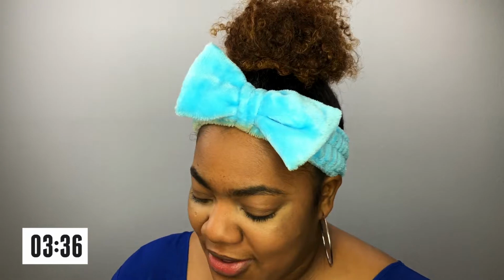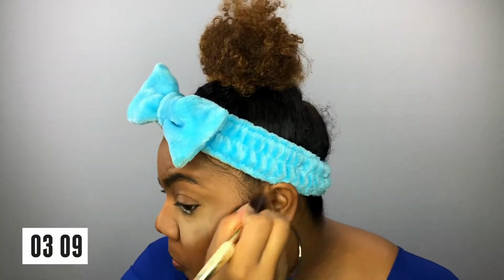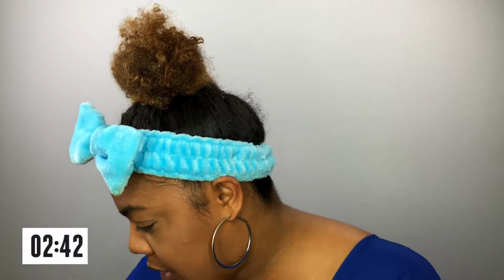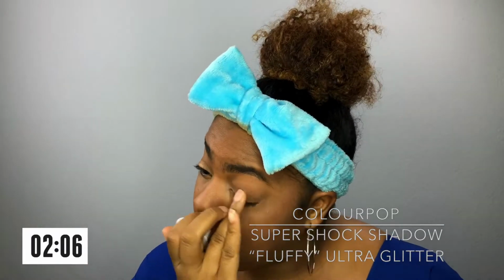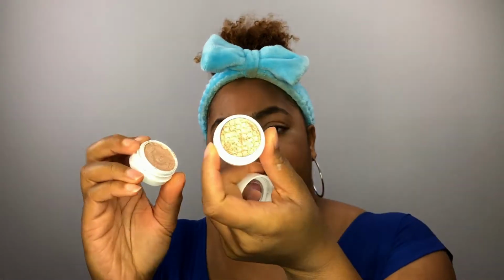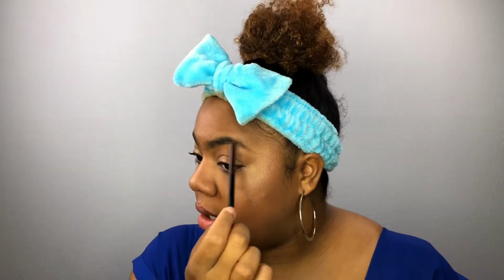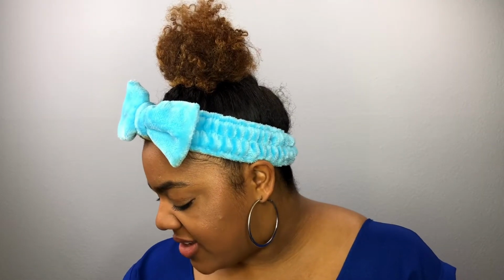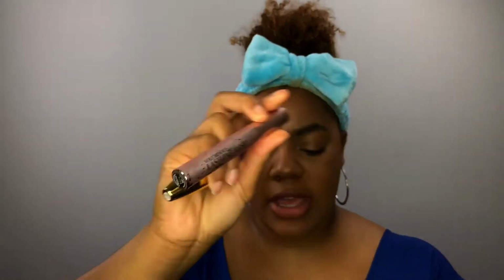Quick & Easy 5 Minute Makeup Tutorial | Natural Everyday Makeup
This video is a makeup tutorial for beginners or anyone that is on the go. This makeup tutorial is so easy and is perfect everyday natural look  for when you are running late for work or school, etc. Make sure to give this video a thumbs up and subscribe to my channel.

PRODUCTS:

 - Fenty Beauty - “#380” Pro Filt’R Foundation

 - Fenty Beauty - Matchstick “Suede” Concealer

 - Shea Moisture - “Almond” Creme Concealer

 - Airspun - “Naturally Neutral” Loose Face Powder

- Shea Moisture - “Sable” Pressed Powder (used as Bronzer)

 - Fenty Beauty - Matchstick “Sinamon” Highlighter

- Shea Moisture - “Sable” Pressed Powder (used as eyeshadow)

- ColourPop - Super Shock Shadow “Fluffy” Ultra Glitter

 - Too Faced - Mascara “Better Than Sex” Black

- E.L.F Cosmetics - “Apricot Glow” Highlighter

 - Profusion - “Cocoa Charm” Matte Lip Liner

 - Makeup Revolution - “Inclination” Matte Nude Lipstick

 - Wet N Wild - “949A Bali In Love” Liquid Catsuit

Instagram.com/fatinastylez
Twitter.com/fatinastylez
FaTinaStylez.com

NEW VIDEOS & BLOGS EVERY WEEK! PRESS NONFICTION BELL!!🔔